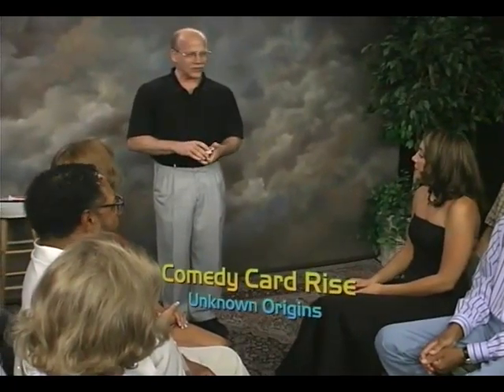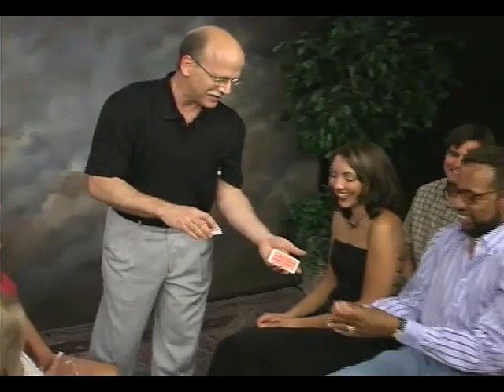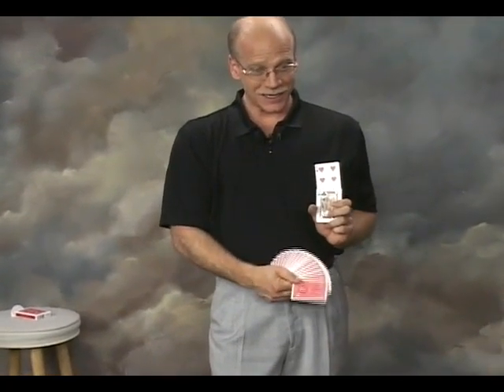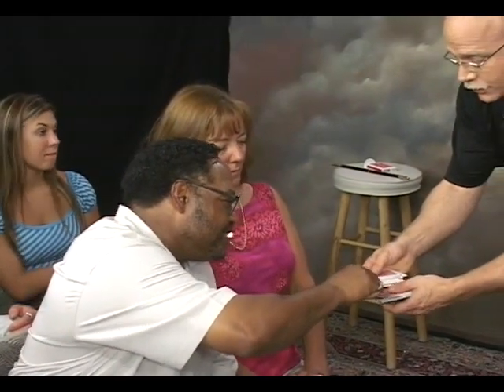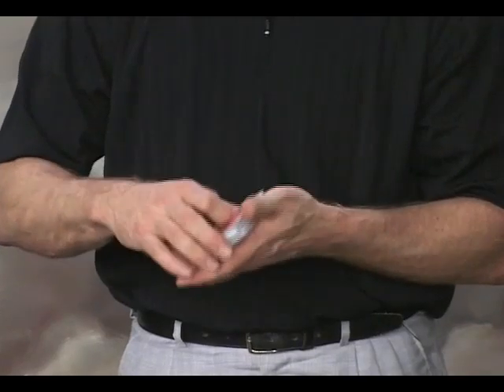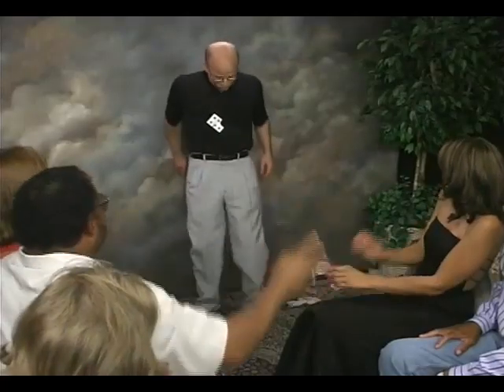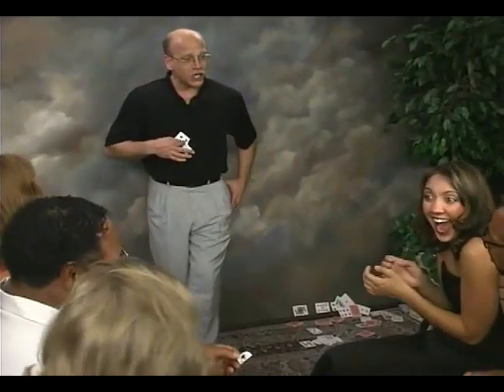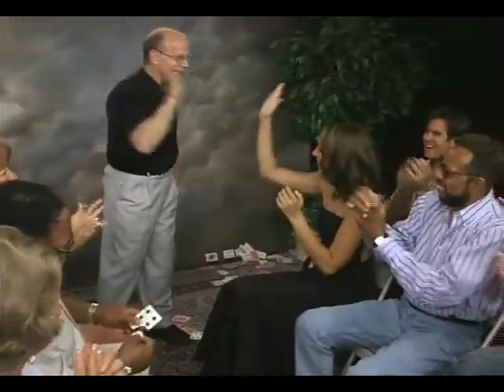Michael Ammar Comedy Rising Card - Card on Tie Performance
WorldsGreatestMagic.com

Michael Ammar has taught more magic to more magicians than anyone in history.

Easy to Master Card Miracles is the best selling magic instructional series ever.

Card Miracles 8